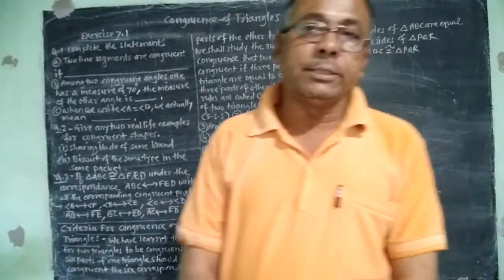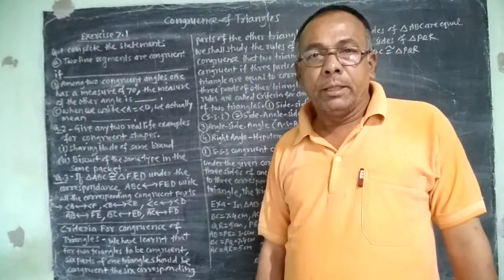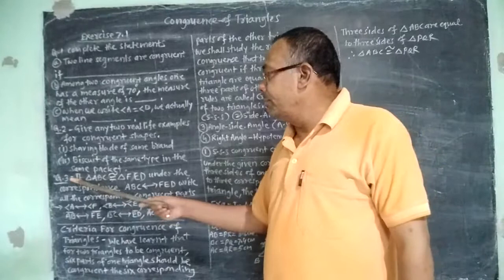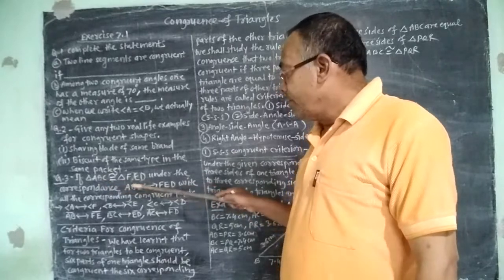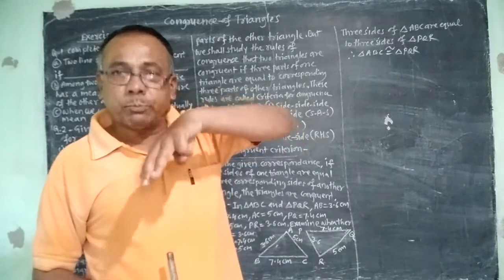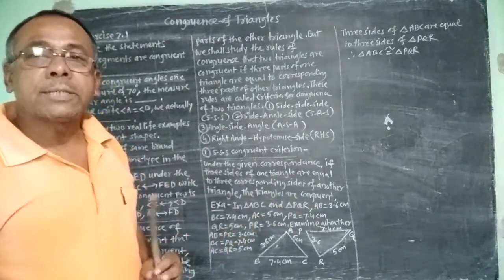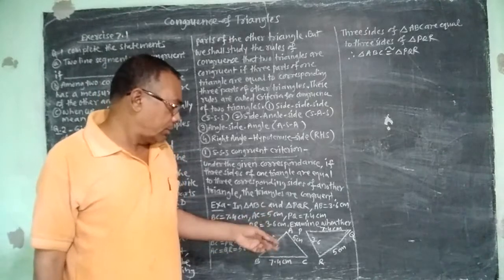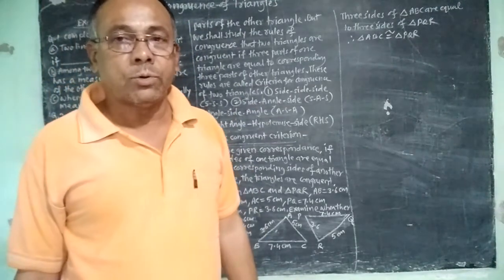Std VII maths Congruence of triangles part 2